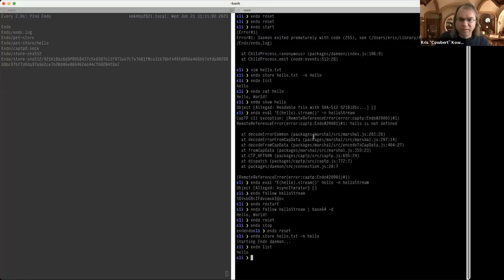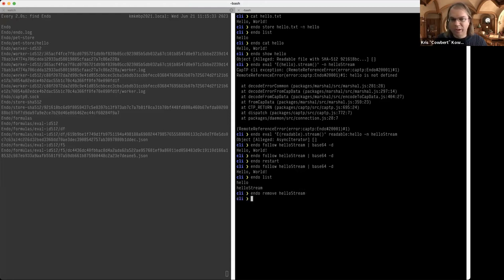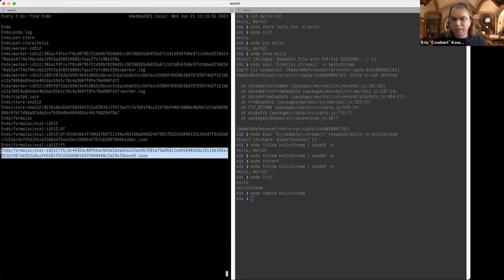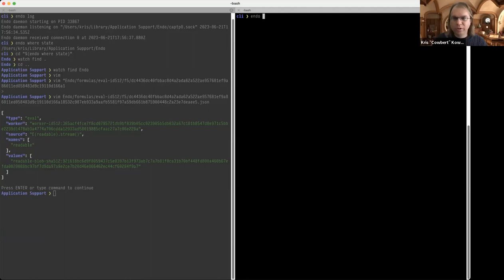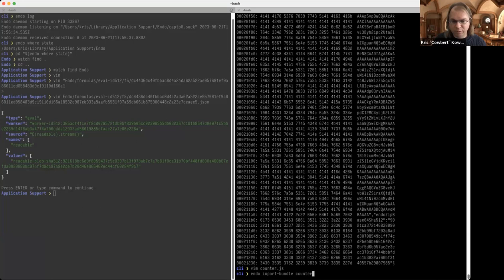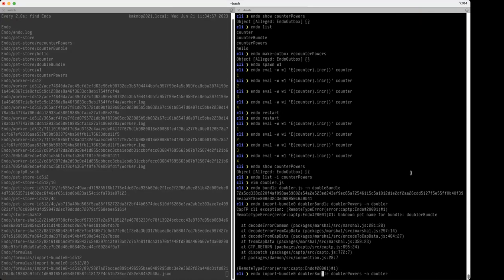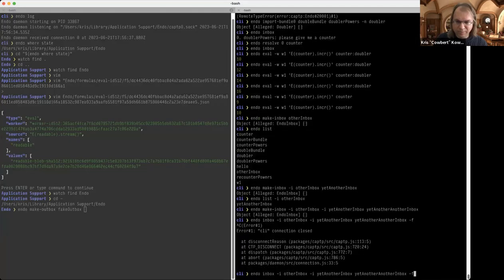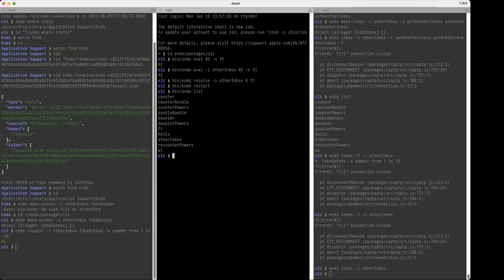Endo Sync: Pet Dæmon Inboxes and Outboxes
Kris Kowal demos support for inboxes and outboxes in the Pet Dæmon spike. These allow the user to allow different third-parties to send messages and make requests for powerful objects.